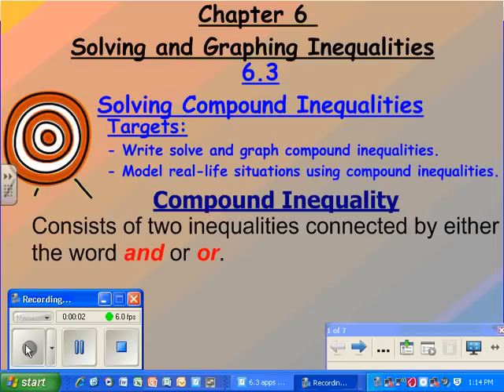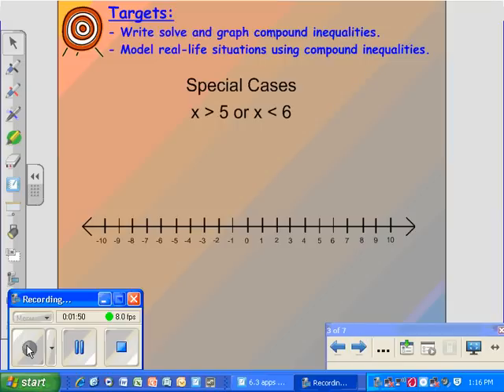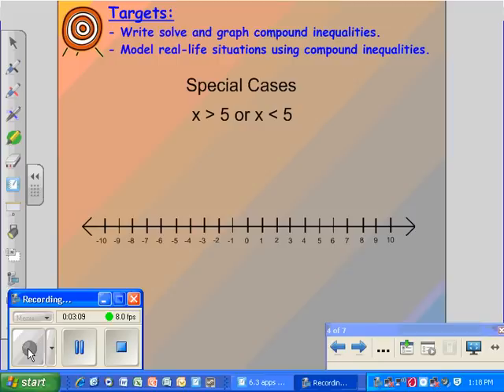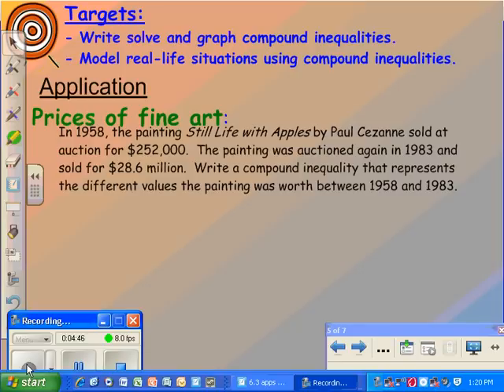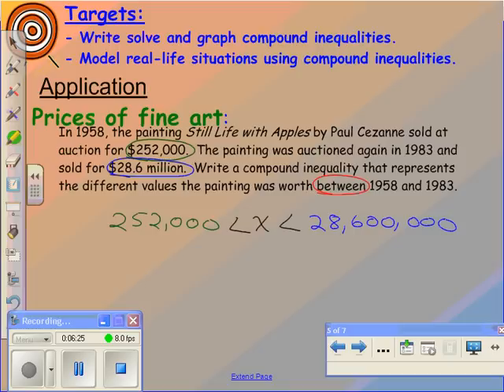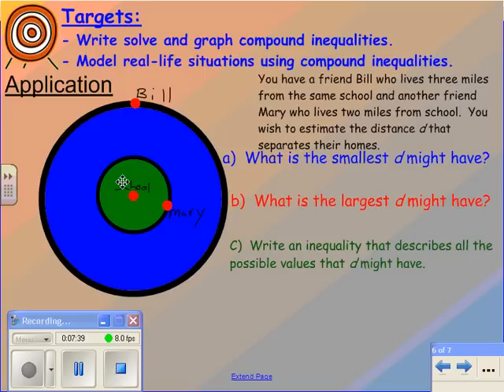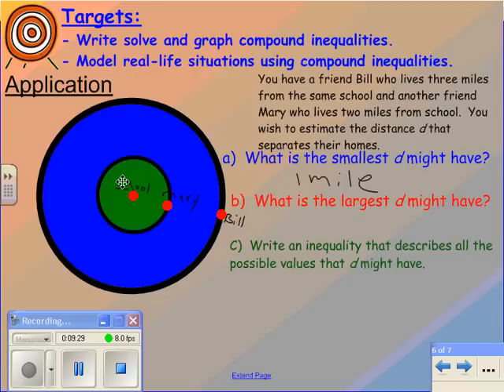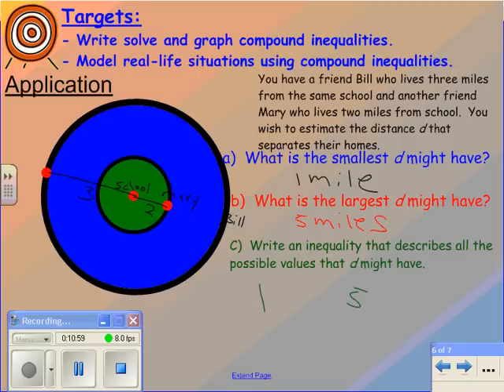Alg 6 3 apps video